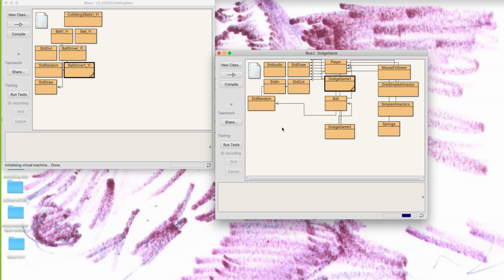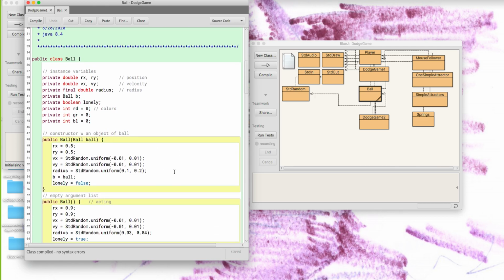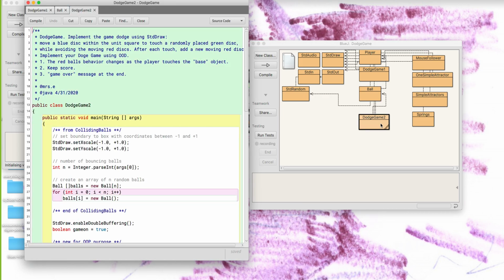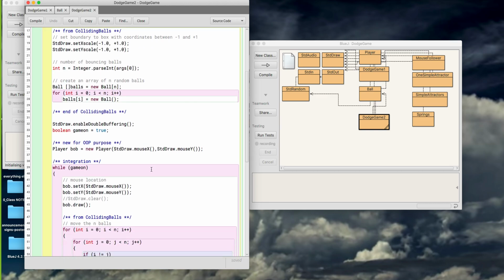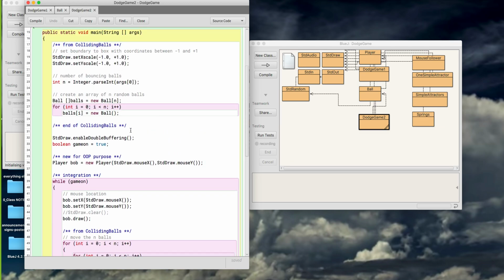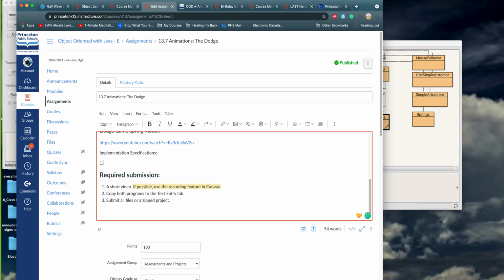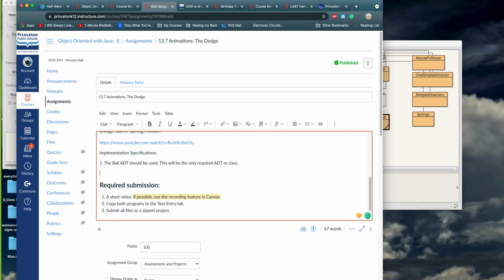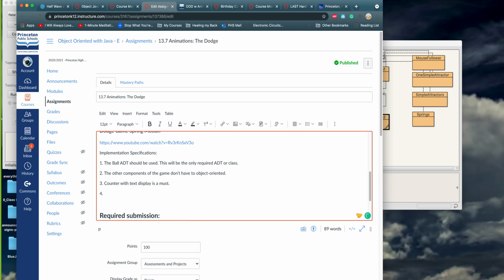Dodge Game in Java - Initial discussion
The Dodge Game. Implement the game dodge using StdDraw: move a blue disc within the unit square to touch a randomly placed green disc, while avoiding the moving red discs. After each touch, add a new moving red disc.